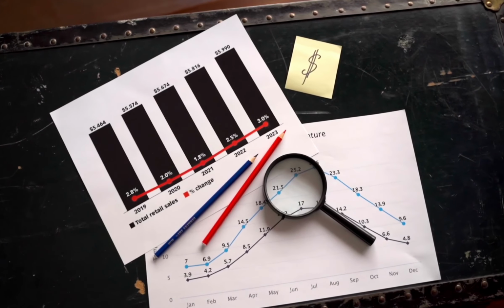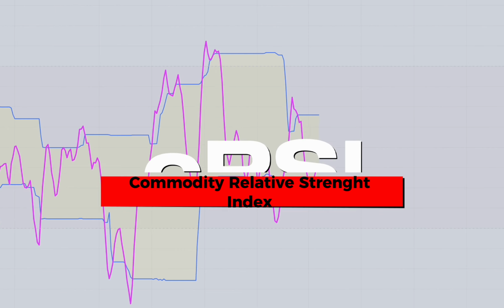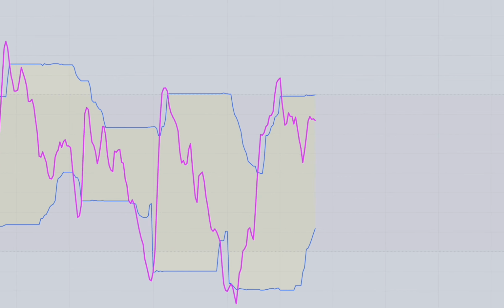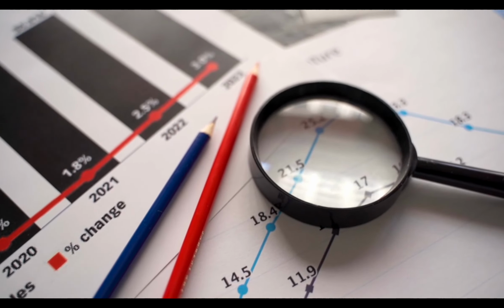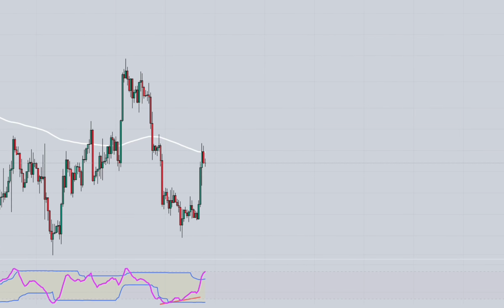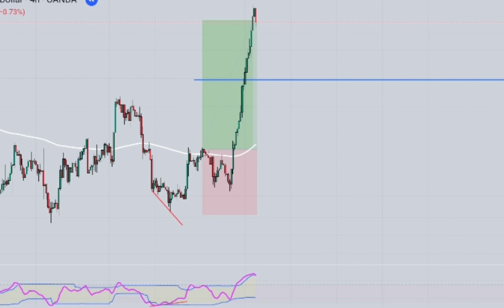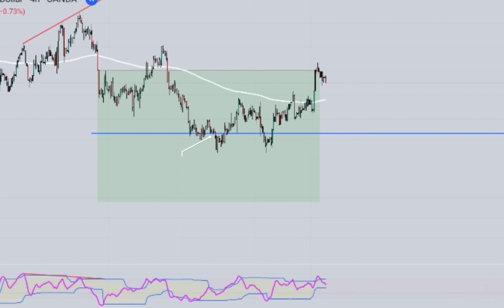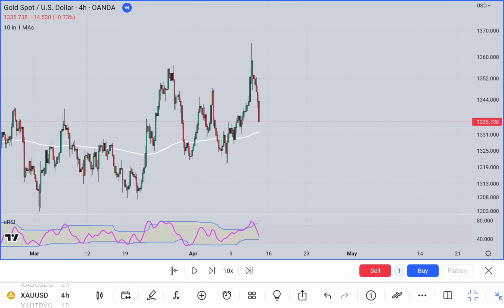Profitable Trading Strategy with EMA 200 and cRSI | how to trade like a pro | Rsi | forex | Tunc_Tg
Learn how to trade like a pro with our profitable trading strategy using EMA 200 and cRSI indicators. Perfect for beginners and experienced traders alike, this strategy will help you identify market trends and make informed trading decisions. Watch our step-by-step guide and start profiting today!

TUTORIAL SERIE FOR BOLLINGER BANDS
Bollinger Bands Trading Tutorial Series / ChatGPT Provides Recommendations / Part 1 / Tunc_Tg